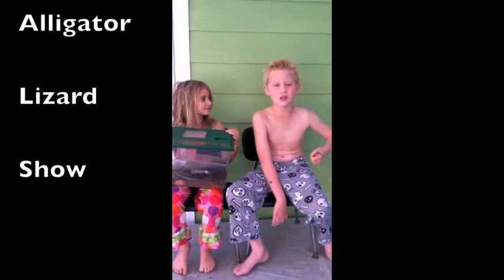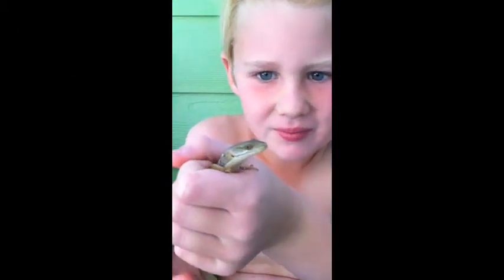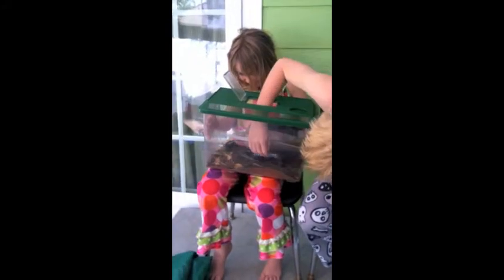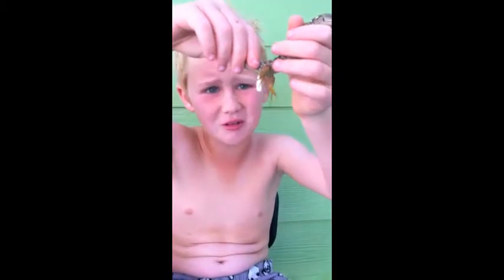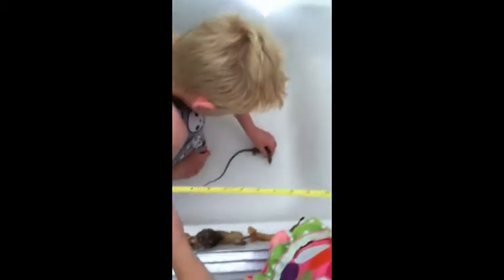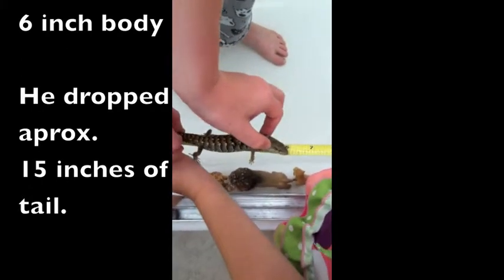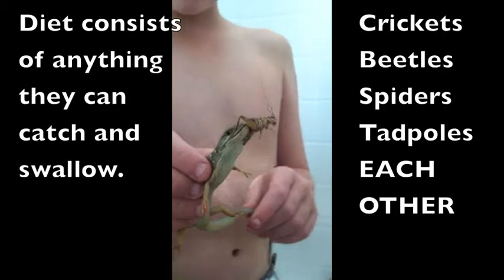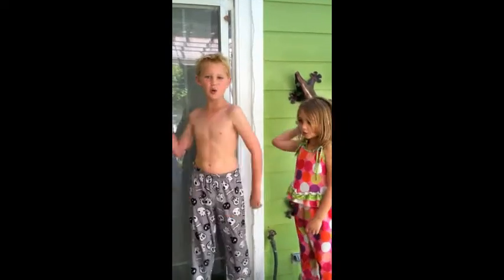OMG - Alligator Lizard Show | Theekholms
Kids handle and examine Alligator Lizards.

Tell us what your mermaid name and tail color is🧜‍♀️ Even if you don't have a mermaid tail what color would you like it to be?

Please let us know if you saw this on Youtube Kids. Thank you for your time.